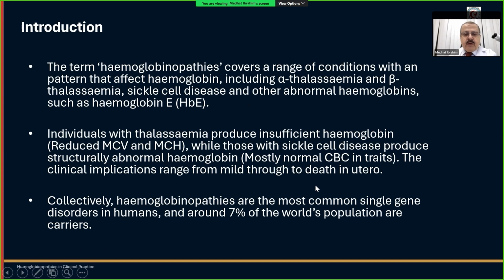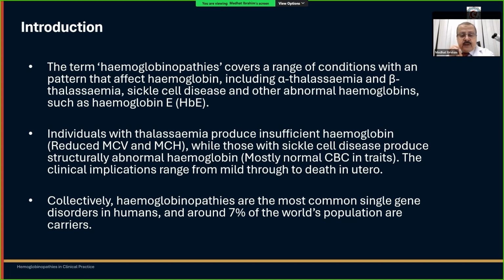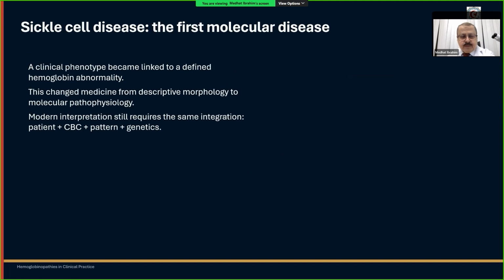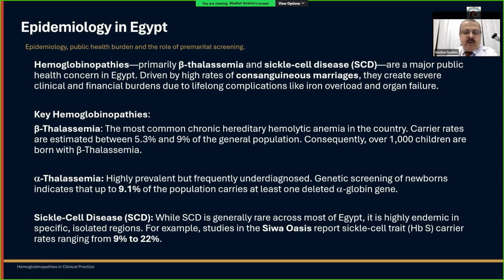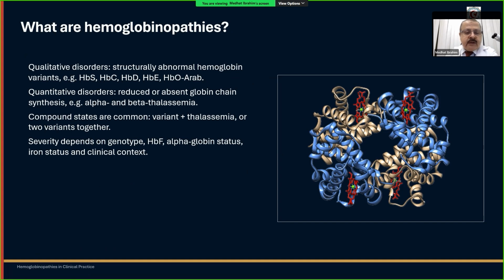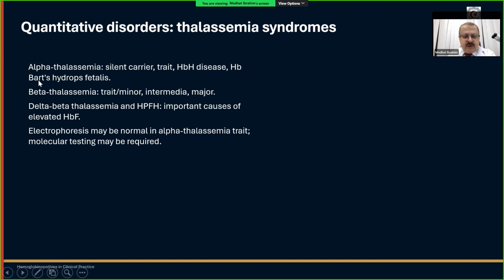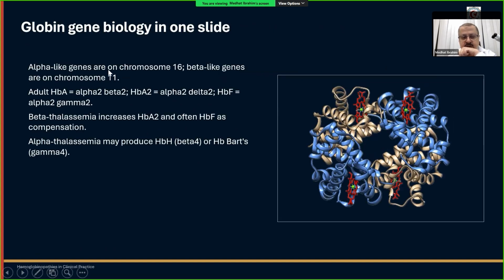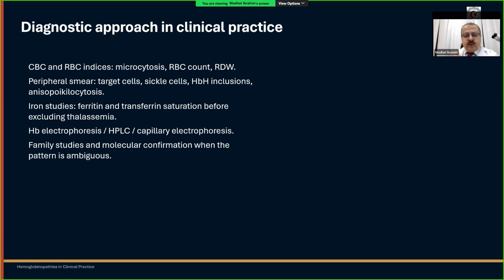Hematology Session | Prof.Dr. Medhat Ibrahim | part1